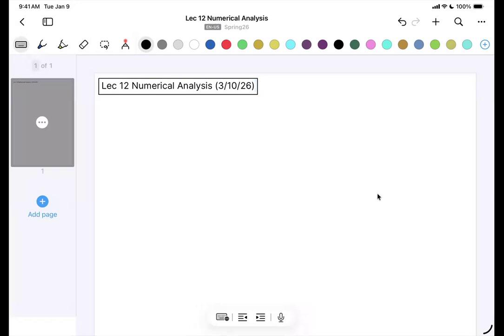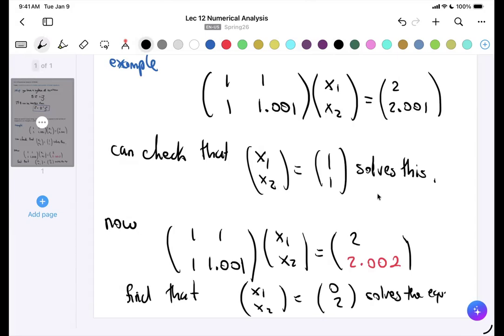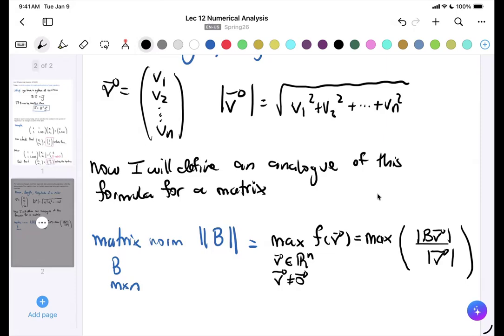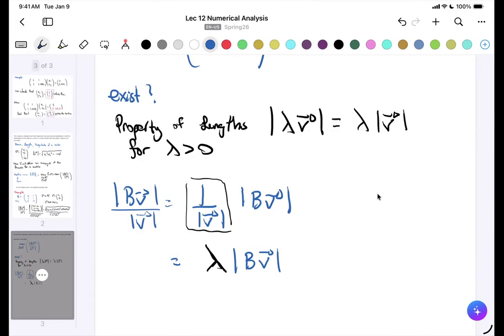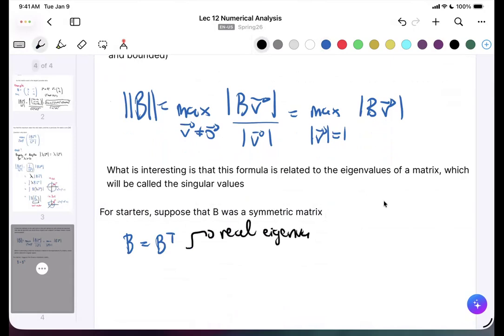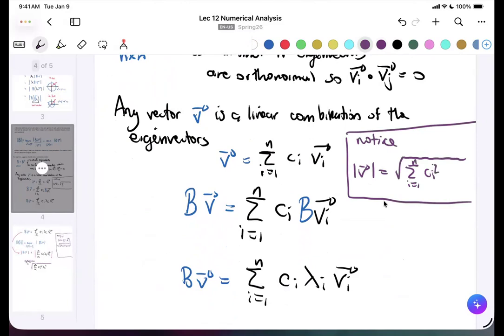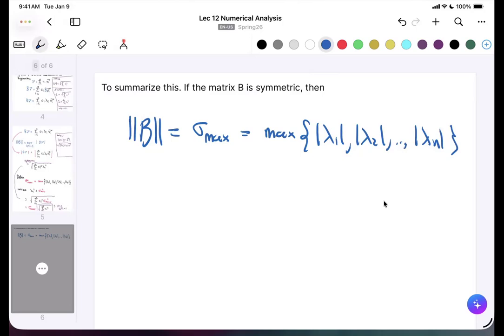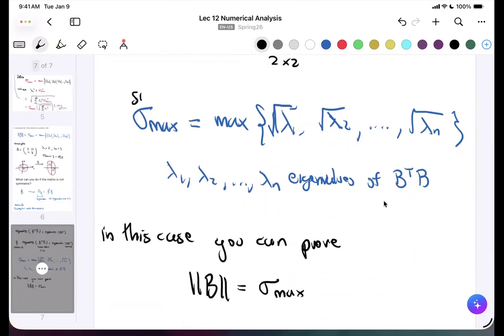Matrix norms and Condition Number of a matrix